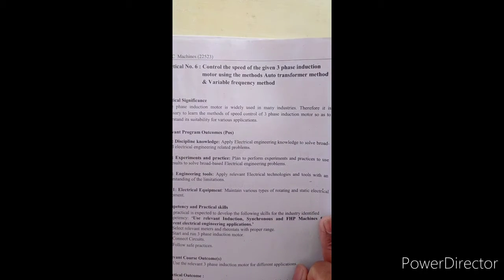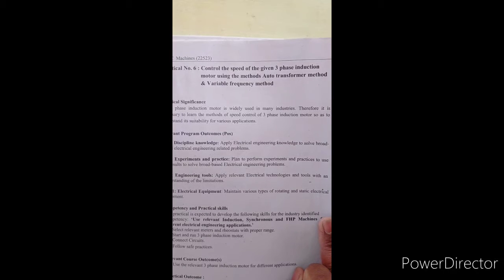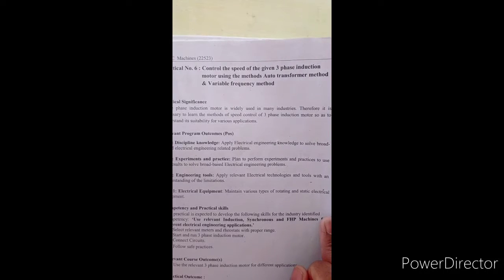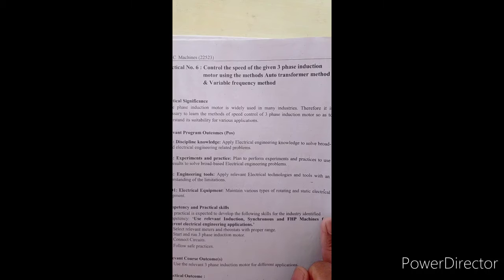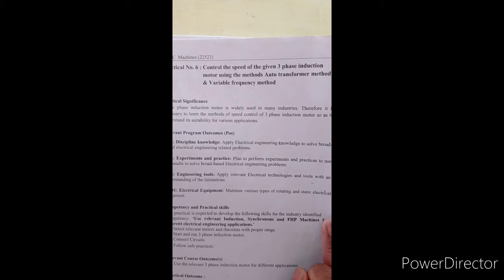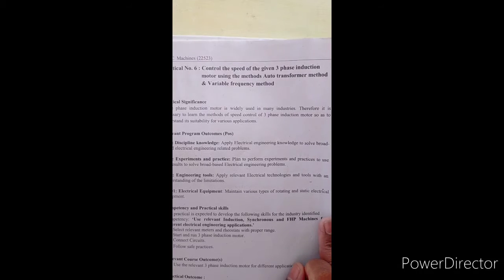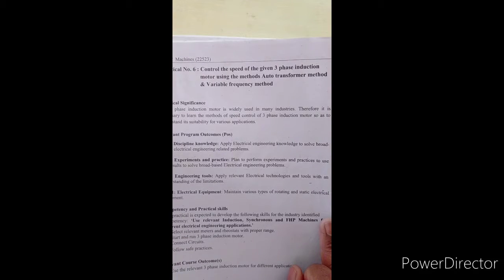AdsulPolytechnic_Electrical_5I_IAM_Practical_06_CONTROL SPEED OF I.M.BY AUTO TRANSFORMER AND VF .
CONTROL THE SPEED OF 3 PHASE I.M.BY AUTO TRANSFORMER AND VF METHOD,SPEED CONTROL METHODS